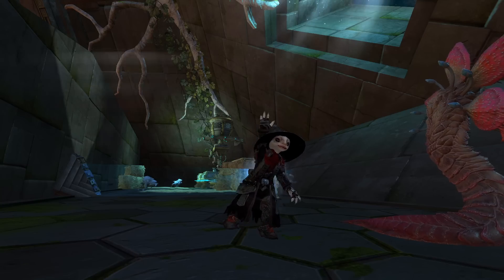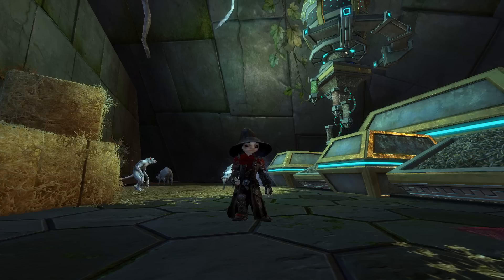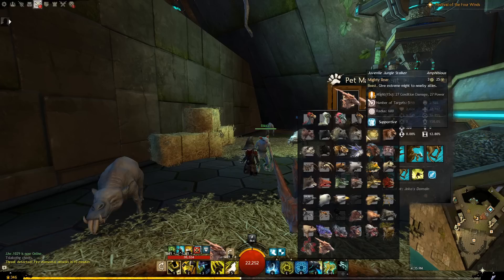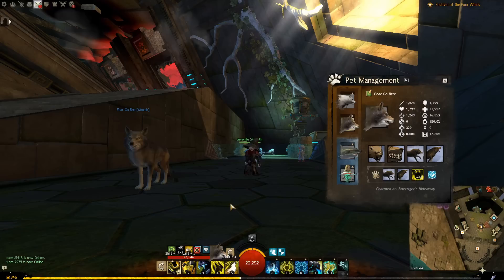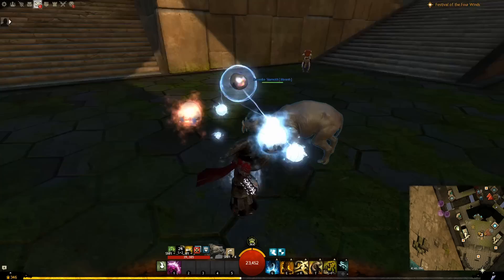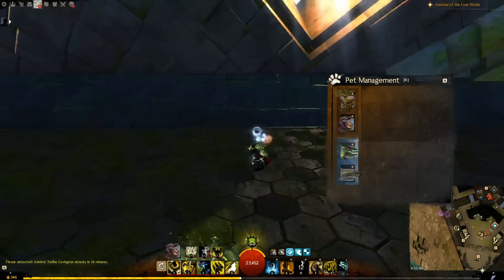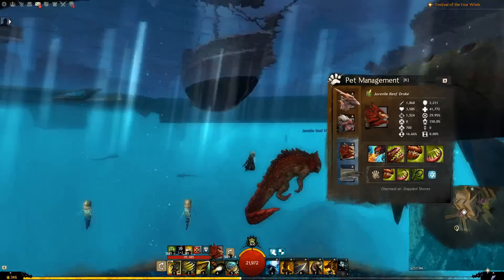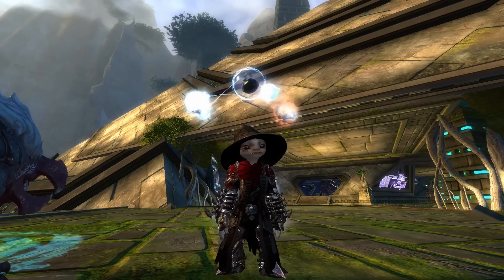Guide to Ranger Pets - Where to Get, How to Get, and When to Use Them - Guild Wars 2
0:00 Intro
0:15 How to tame pets
0:37 all pet locations in game
1:29 Pets from Guild Wars 1
2:58 Pet families and skills
4:10 Recommended pets to start with and for leveling
5:17 Bears
6:07 Pets deemed "useful" at max level
6:19 Moas
6:49 Rock Gazzelle
7:15 Cats
9:15 Devourers
9:18 Canines
10:55 Drakes
11:01 Birds
12:41 Spider
13:01 Pigs
14:59 Expansion Pets
21:00 Underwater Pets